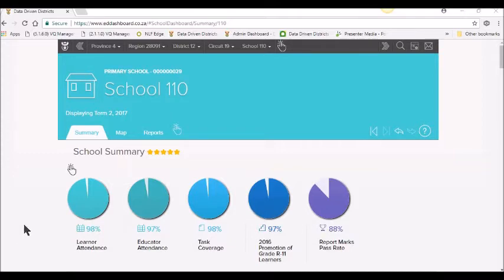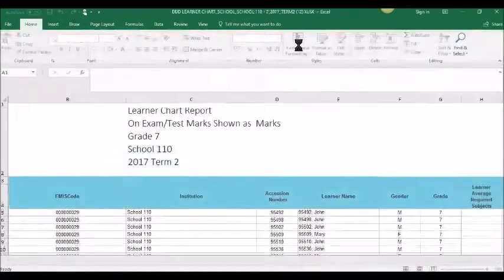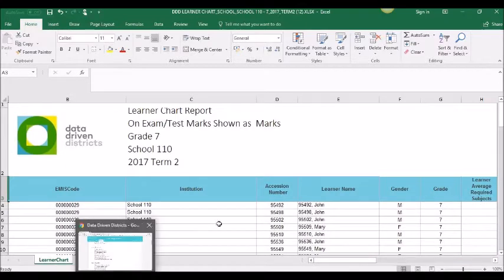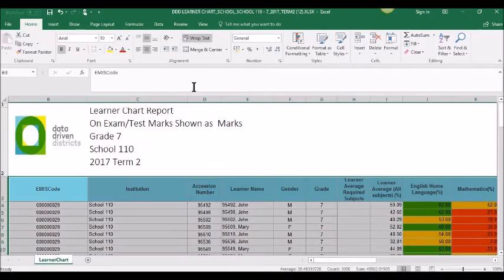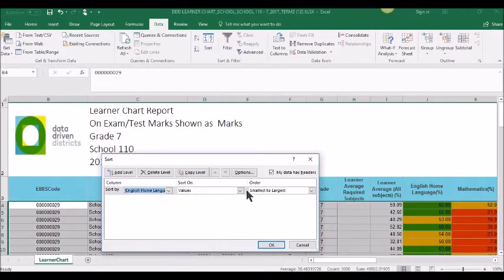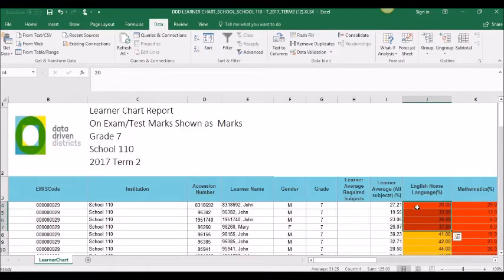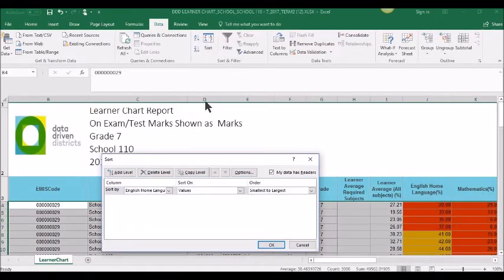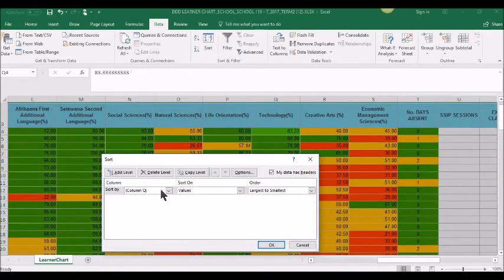Excel Express Sorting Data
This video will show you how to sort data so that you can begin to do analysis on the data.
The Excel reports in this video are drawn from the DDD Dashboard Reports.